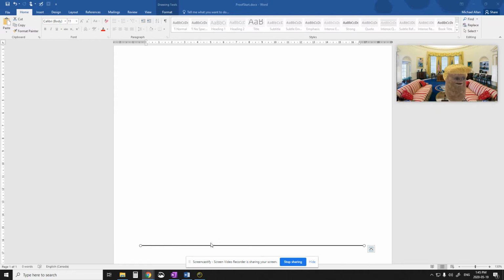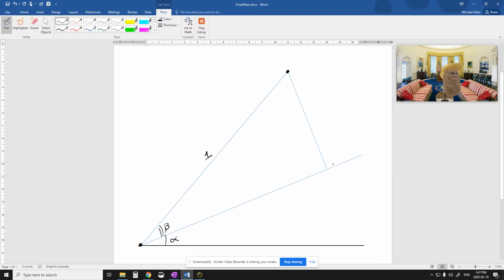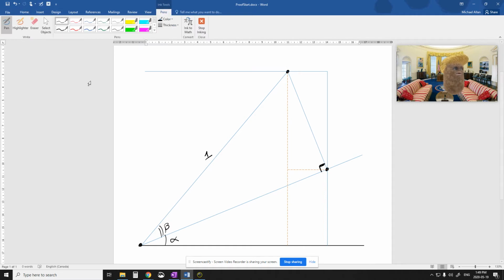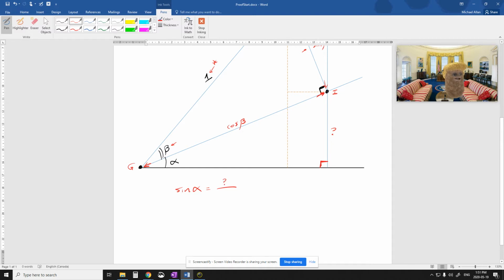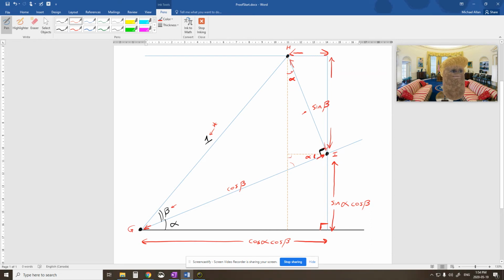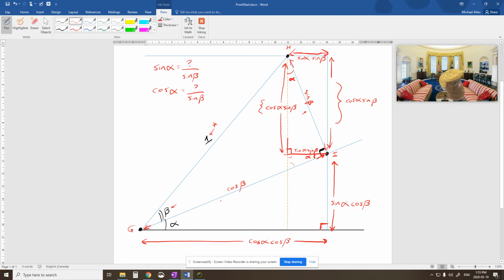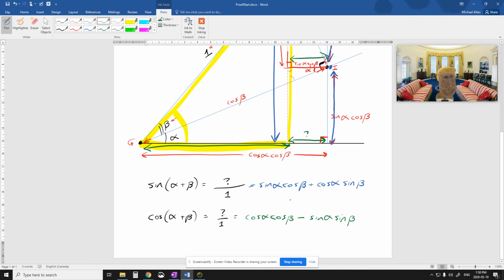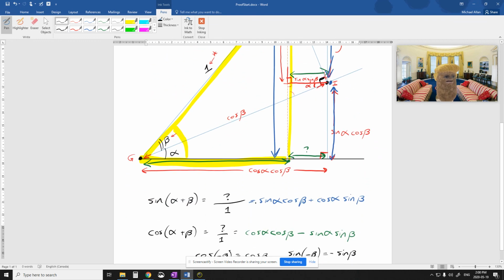Math 30-1 Sum and Difference Proof